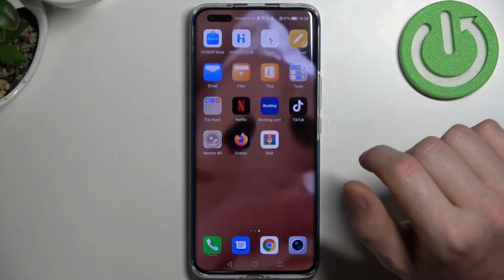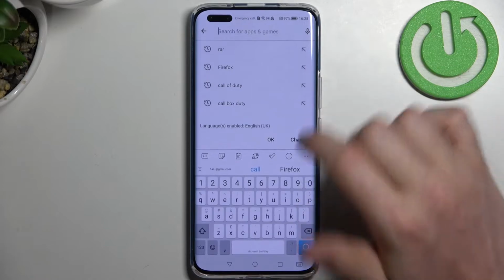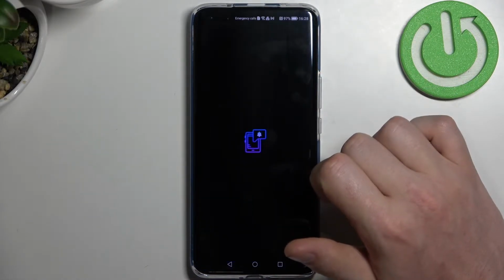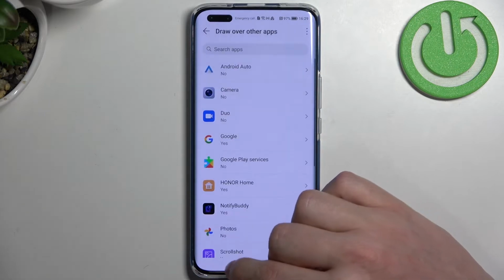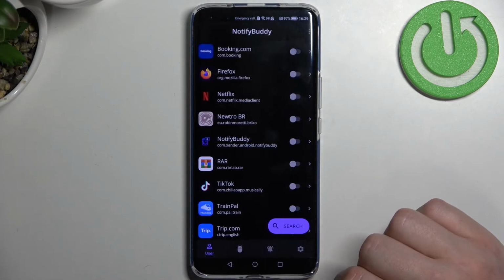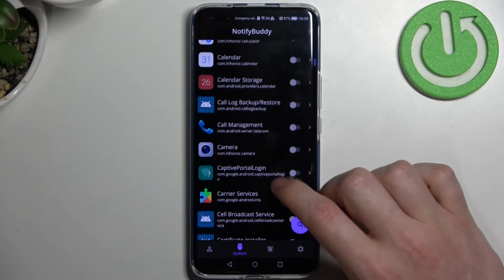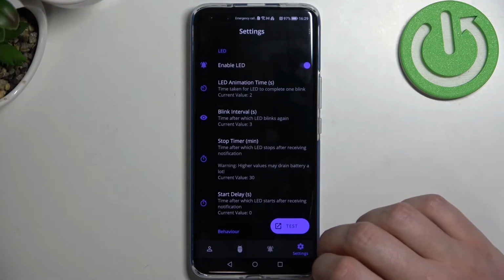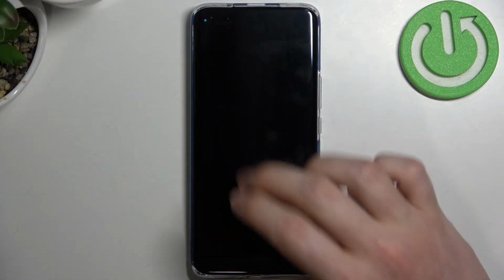Honor Magic 4 Pro - How To Setup Custom Led Lamp Notifications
Check more info about your phone :
If you want to get custom led lamp notifications on Honor Magic 4 Pro, this video might be essential. Simply follow our step-by-step video tutorial and learn how to install Notifybuddy and get amazing looking rgb led lamps on Honor Magic 4 Pro. We hope this guides was helpful to you. If so, be sure to check out our YouTube Channel HardReset.Info. Please consider leaving us a like, a comment, or subscribing to our channel as it greatly helps us in making this guide for you!

Led lamp notifications on HONOR Magic 4 Pro ?
Custom led lamp notifications on HONOR Magic 4 Pro ?
RGB Notifications HONOR Magic 4 Pro ?
Can i get custom led lamp on HONOR Magic 4 Pro ?